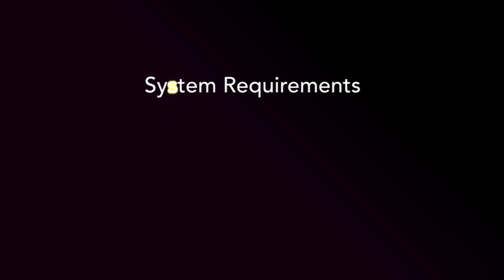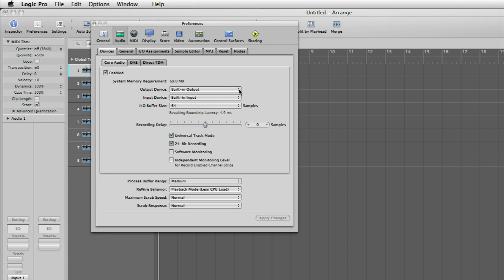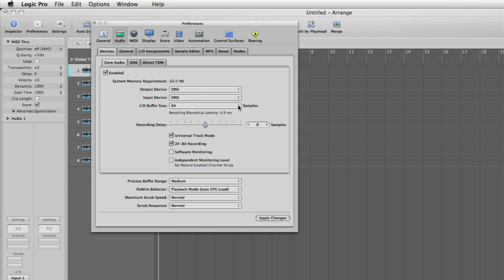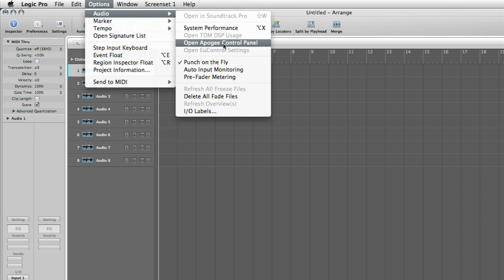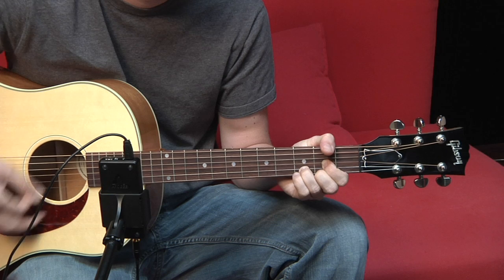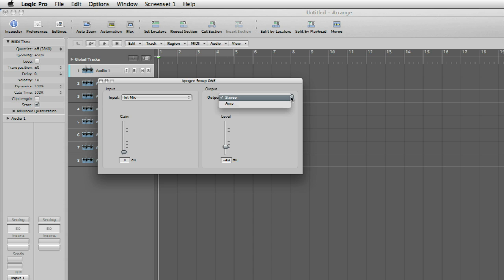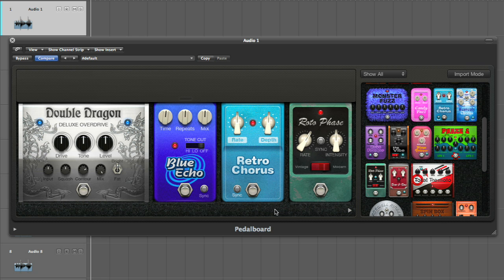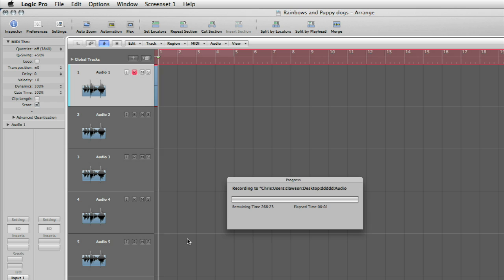Using Apogee ONE with Apple's Logic Pro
Logic Pro, your Mac, and ONE. You know have a powerful, portable recording system that you can record studio quality tracks anywhere with. This video will show you how quick and easy it is to set up ONE with Logic.